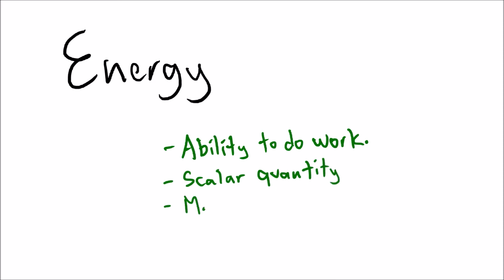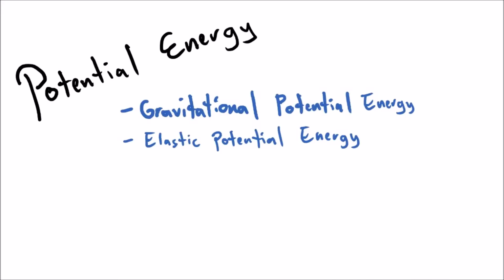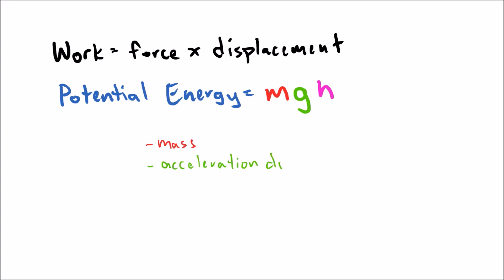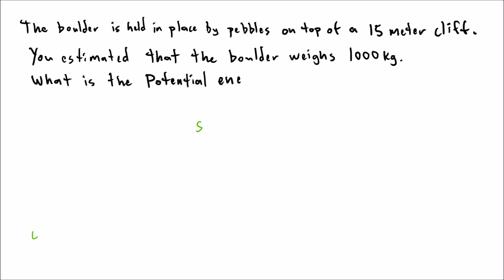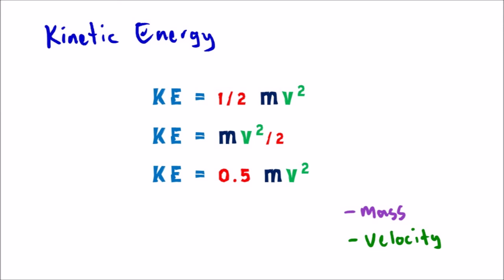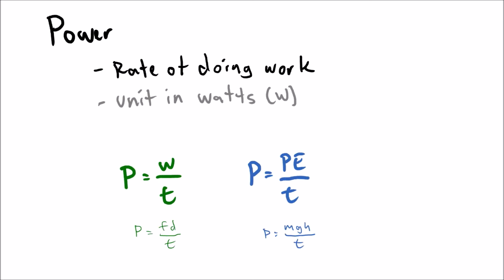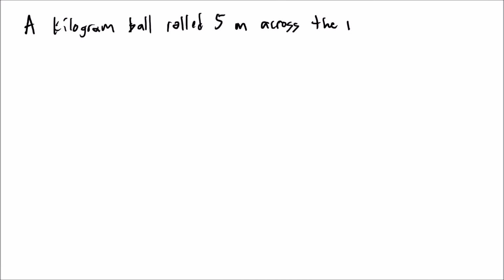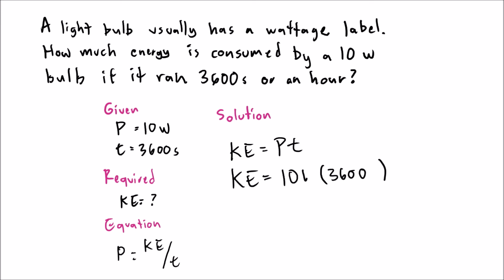Work, energy, and power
Concepts, Equation and Samples for Work, Energy and Power